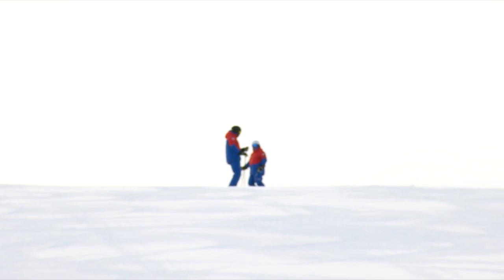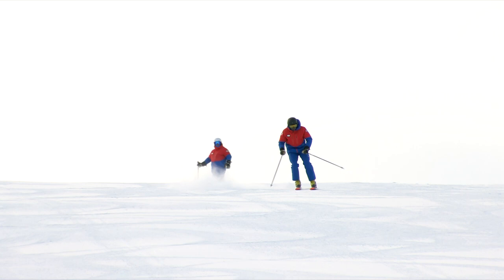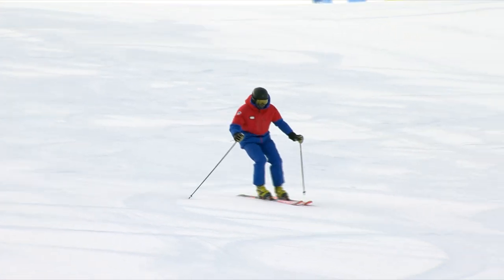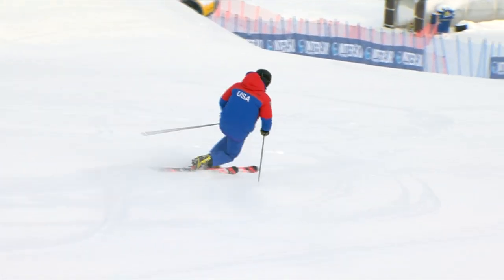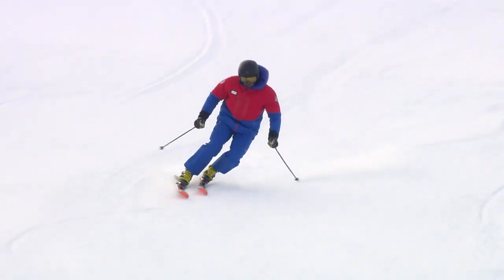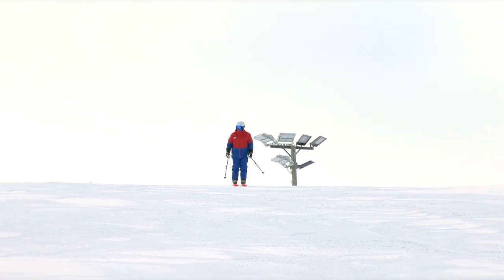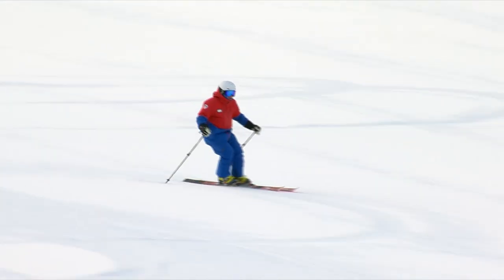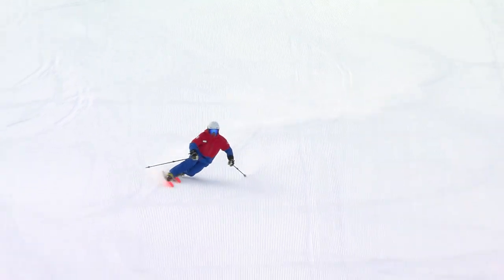PSIA Telemark Team Technical Demos at Interski 2023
Watch the telemark team demonstrate the Skills Concept which involves edging, rotary, and pressure control, as well as lead change movements. Learn techniques to ski telemark off-piste or to make telemark carved turns.

Remember: Taking a lesson is the best way to learn how to ski and snowboard, so go with a pro! Visit the Professional Ski Instructors of America and the American Association of Snowboard Instructors (PSIA-AASI) “Take a Lesson” Have fun and see you on the slopes!